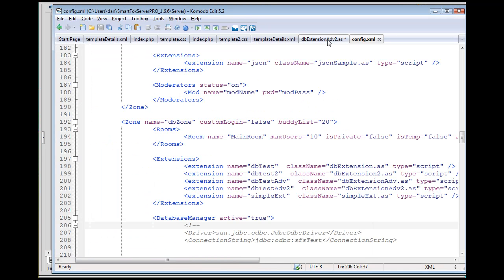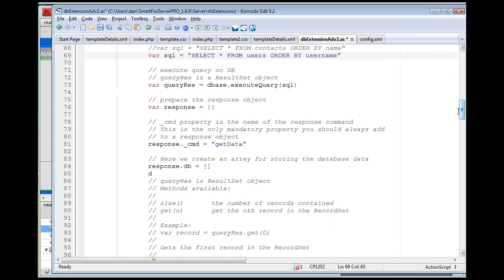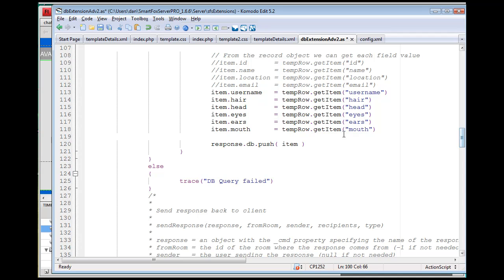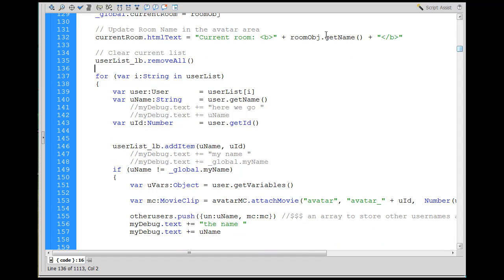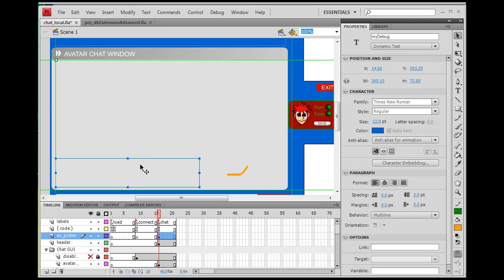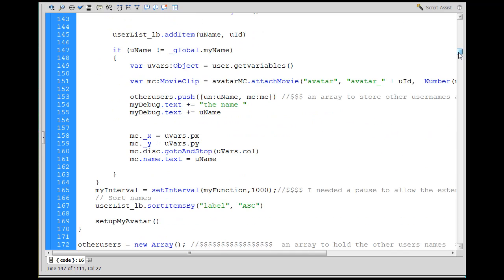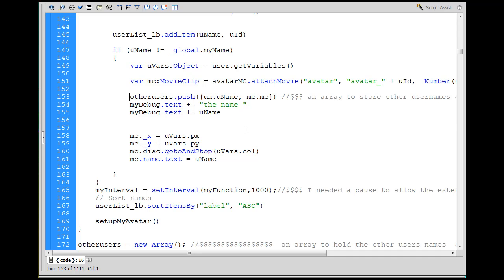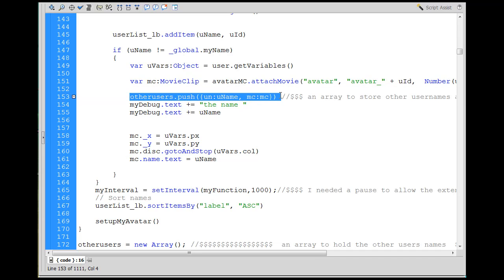Customizable Flash Avatar Chat in Smartfox Server -part 7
A tutorial on creating an avatar chat with Flash and Smartfox Server that is customizable and connected to a MySQL database.